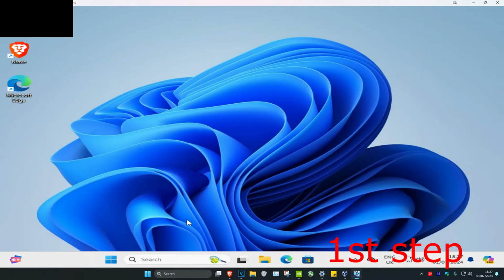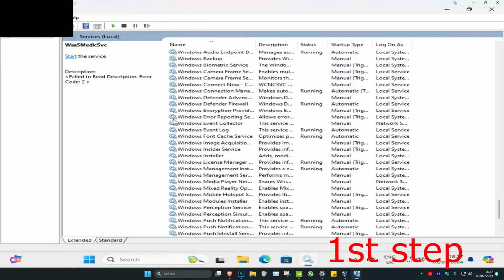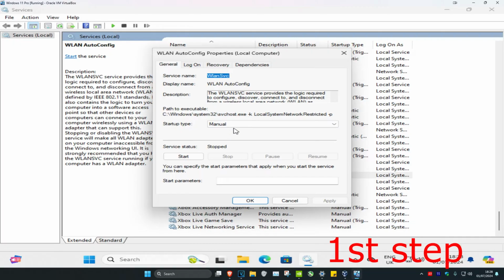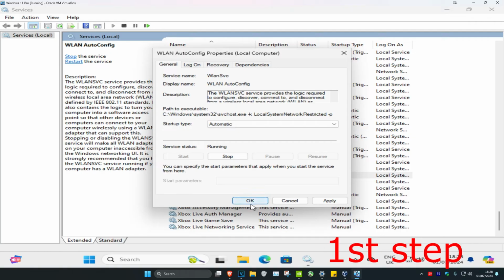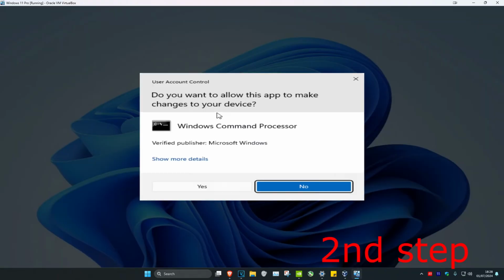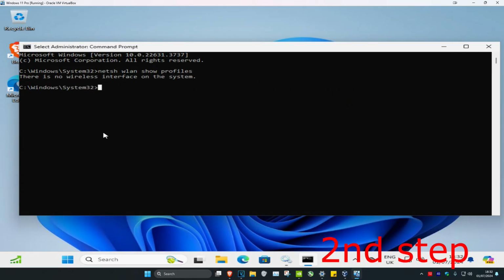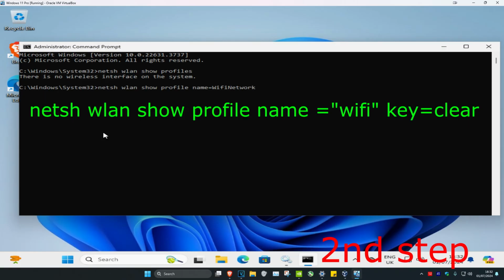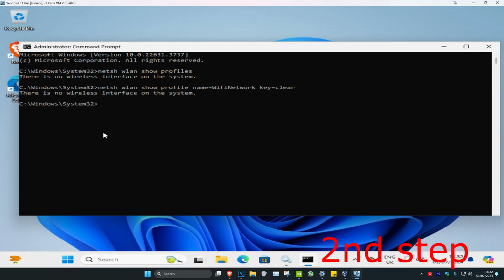How To Find Your WiFi Password from an Ethernet Connected PC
Learn how to retrieve your WiFi password on a Windows PC even when you're connected via Ethernet. Follow these simple steps using Command Prompt to view saved WiFi profiles and uncover the password for your network.